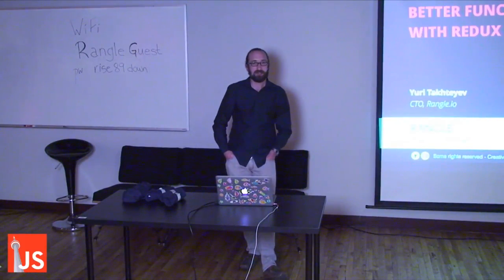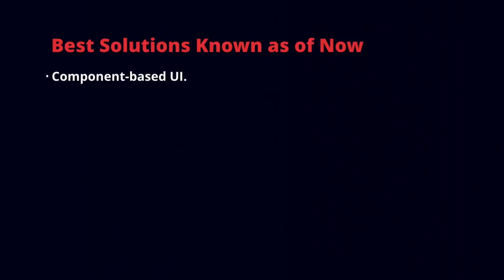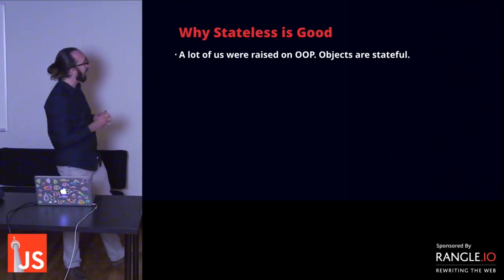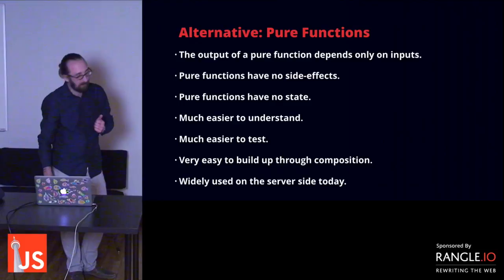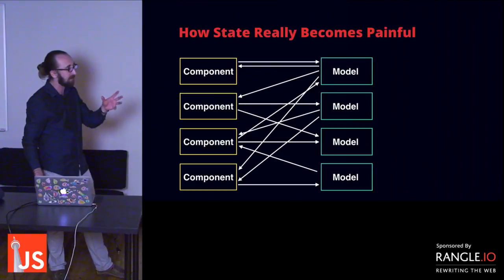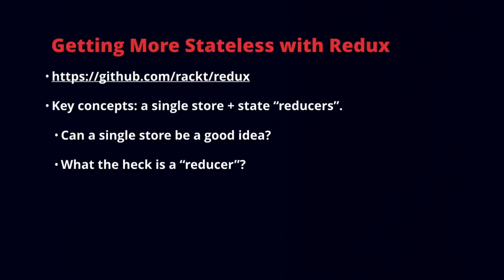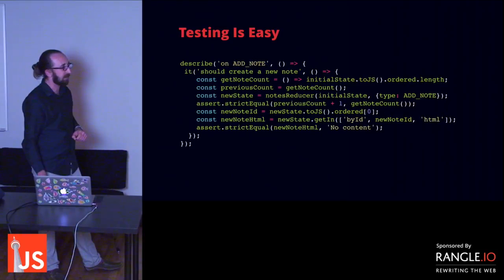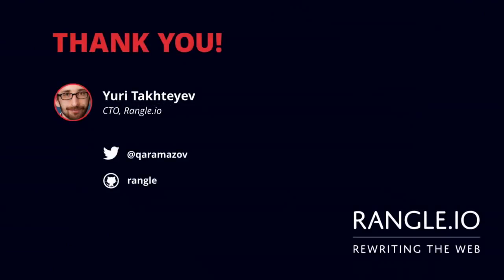TorontoJS Tech Talk January 2016 - Yuri Takhteyev - Better Functional Architecture with Redux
Rangle.io is the leading JavaScript and Lean UX firm dedicated to helping startups and enterprises move to the modern web. Our front-end teams use AngularJS, React, Ionic, ReactNative and a continuous delivery process to get our clients to the right market with the right software at the right time.